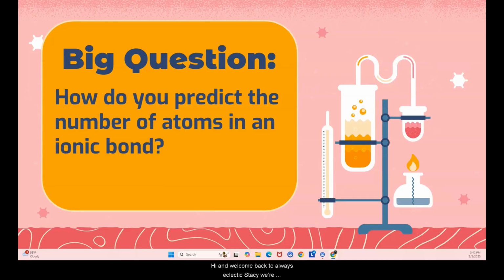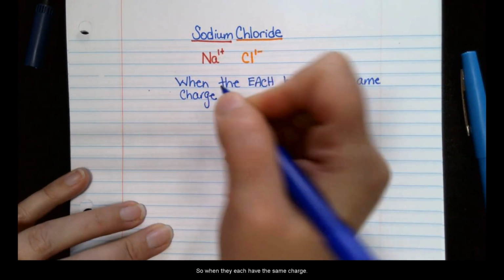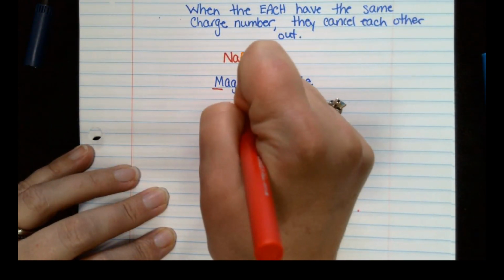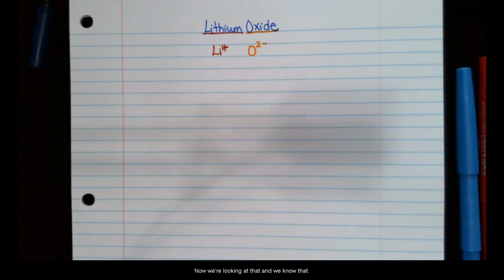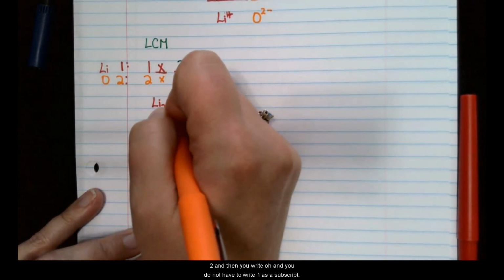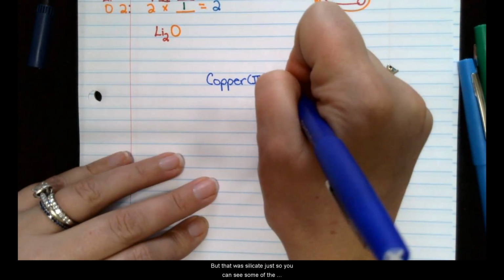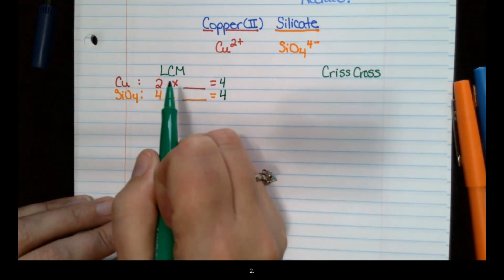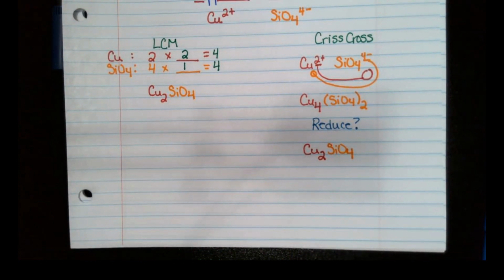Always Eclectic Chemistry - Balancing Ionic Compounds using the LCM or Criss-Cross Method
In this new series, we're diving into the world of ionic compounds—from how they form to how you can balance and name them like a pro! Whether you're a student looking for clear, step-by-step explanations or just love learning new things, these videos have got you covered.

Discover a simple, systematic approach to balancing ionic compounds. We'll break down the least common multiple (LCM) and criss-cross method so you can master balancing equations with ease.

At Always Eclectic Stacy, we believe that learning should be engaging, accessible, and, above all, eclectic!